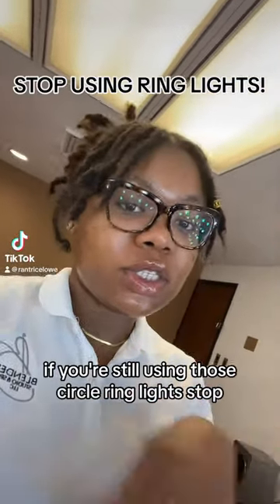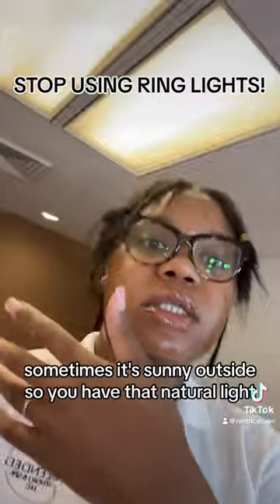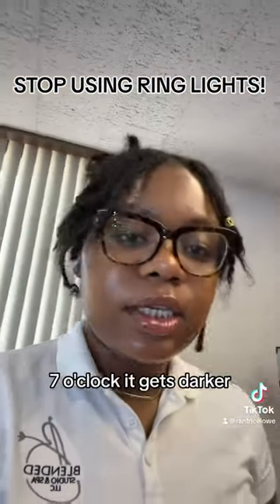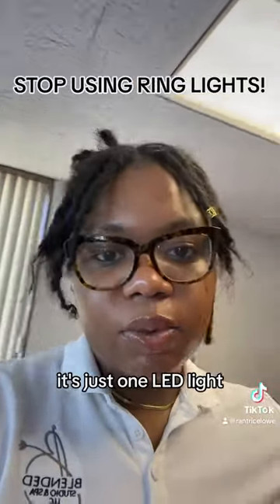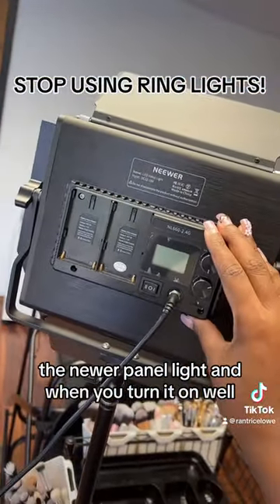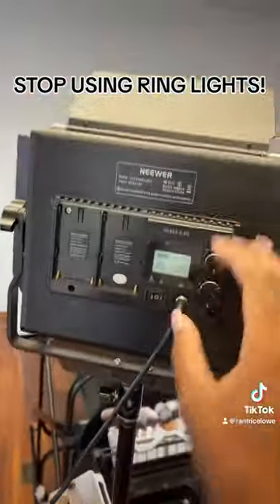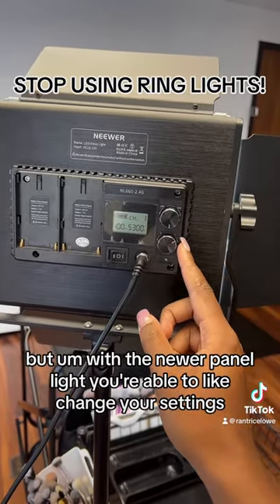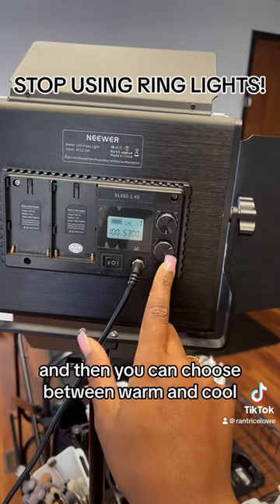Makeup Artist Advice: Why you shouldn’t use a ring light..